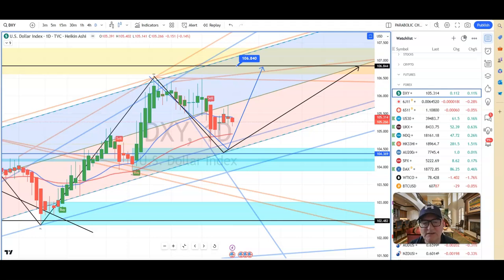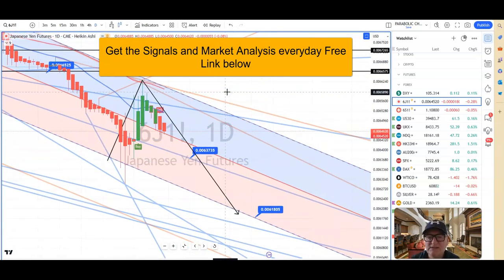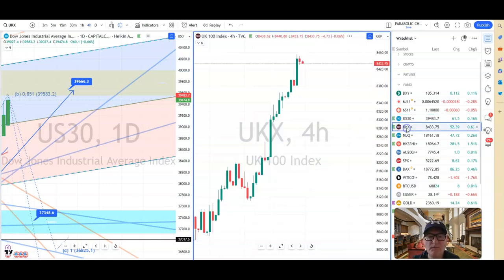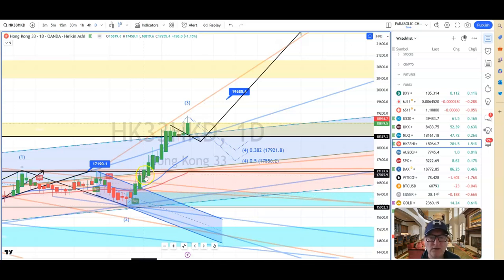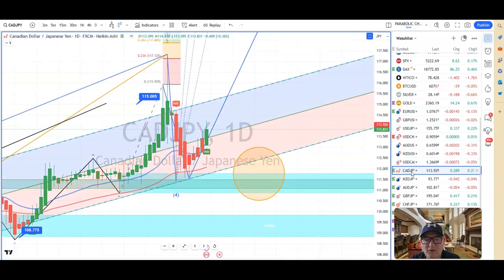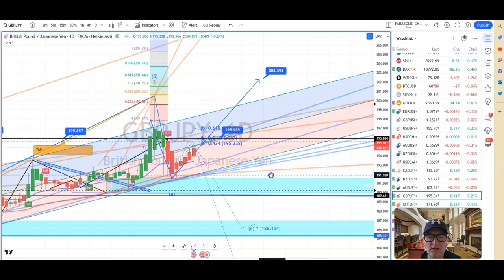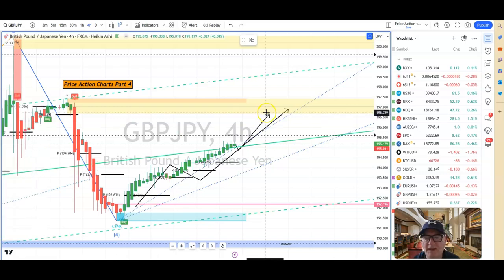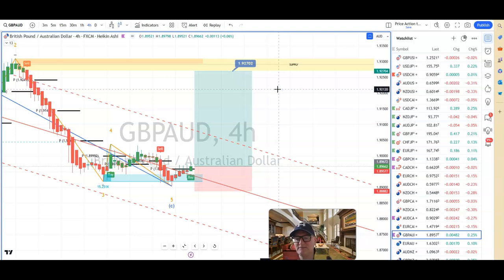BEST WEEKLY FOREX FORECAST & TECHNICAL ANALYSIS [13th May]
00:00 Introduction to this weeks market analysis
01:26 DXY ANALYSIS
02:45 YEN FUTURES LOOKING WEAK!
03:19 CHF FRANC LOOKING TO GO SHORT!
04:10 INDICES NOW TRENDING
07:25 GOLD READY MOVE MONDAY
08:44 FULL FOREX TRENDS WITH STOPS AND TARGETS